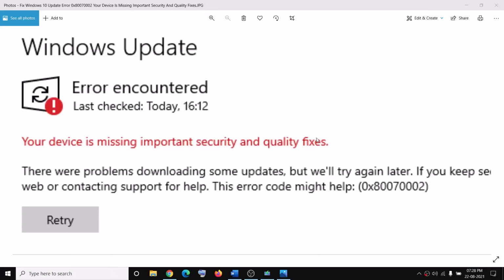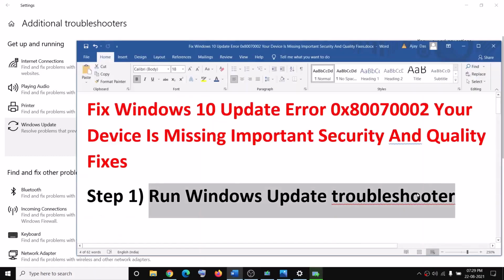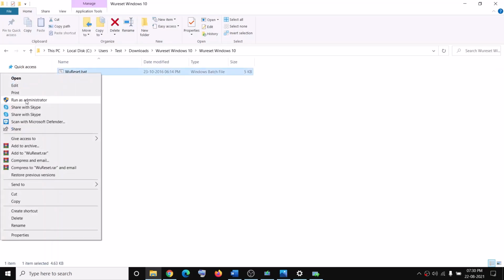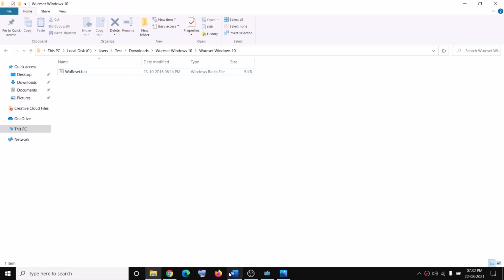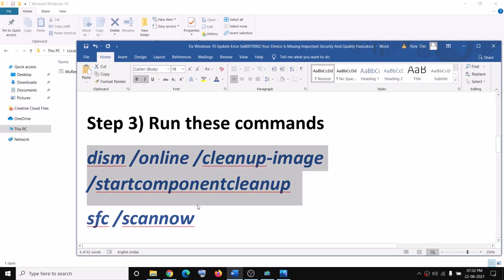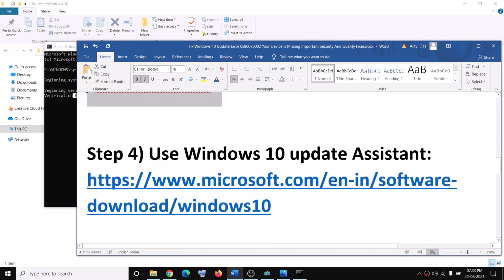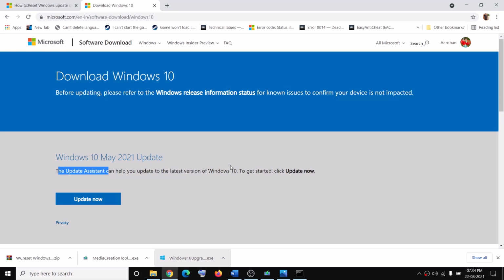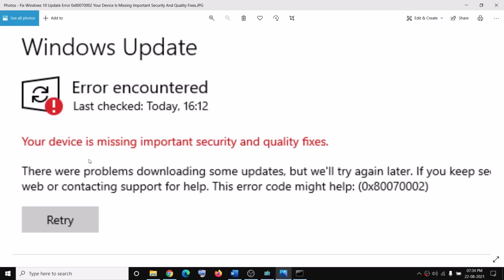Fix Windows 10 Update Error 0x80070002 Your Device Is Missing Important Security And Quality Fixes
Steps to fix Windows 10 update error 0x80070002 when updating Windows 10 to version 21H1 20H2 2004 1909 or 1903,Fix Windows 10 Update Error Fix Error there were problems downloading some updates Error 0x80070002
sfc /scannow
dism.exe /Online /Cleanup-image /Restorehealth